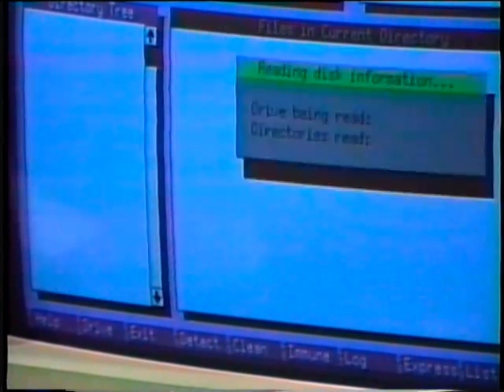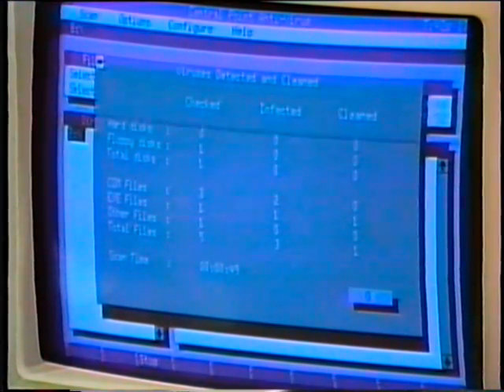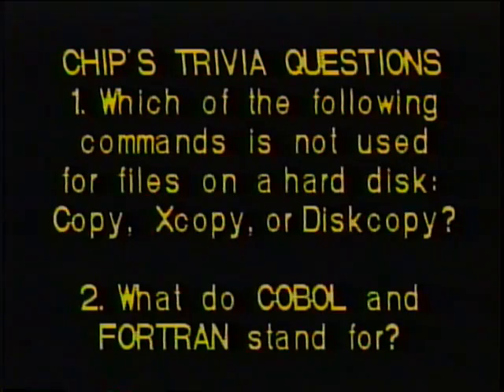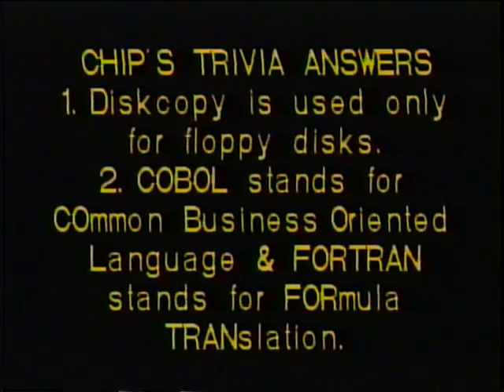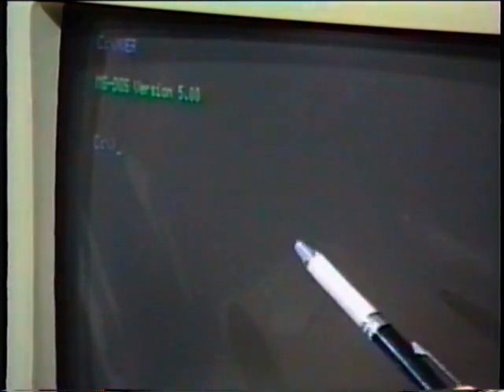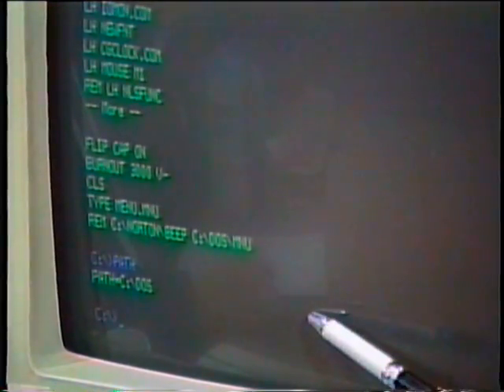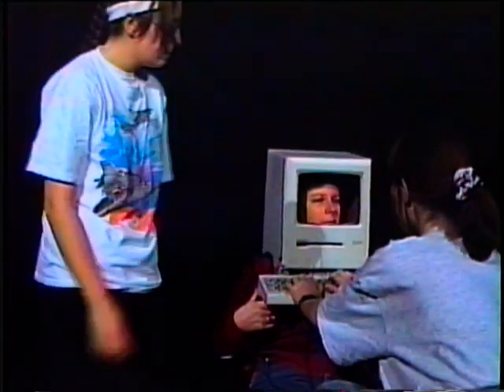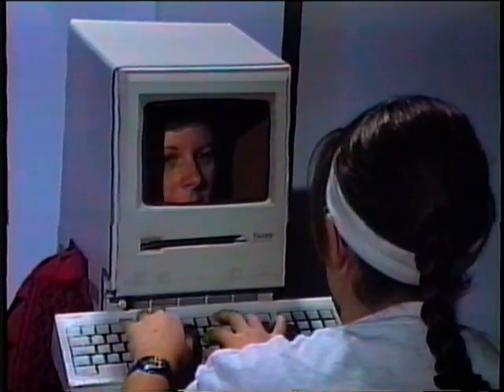PCV 06 PC Voyage Show #06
Original air date:  October 30, 1992